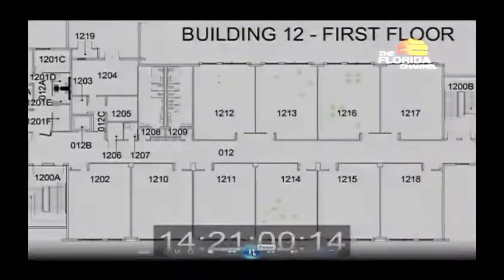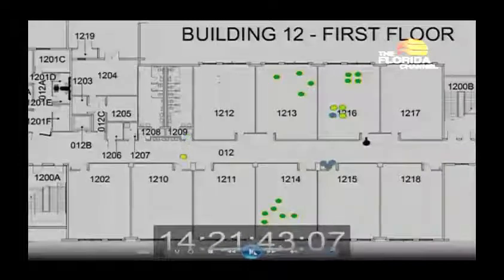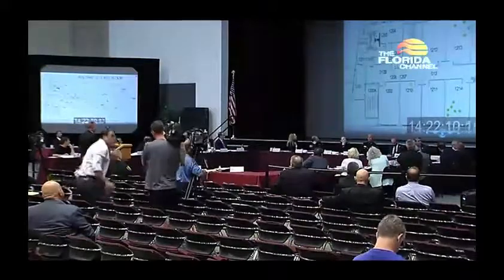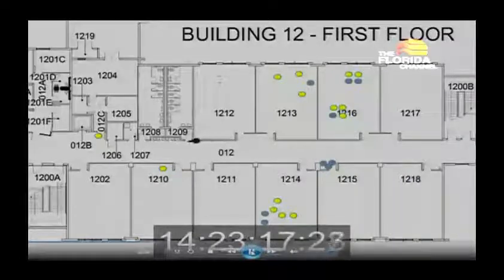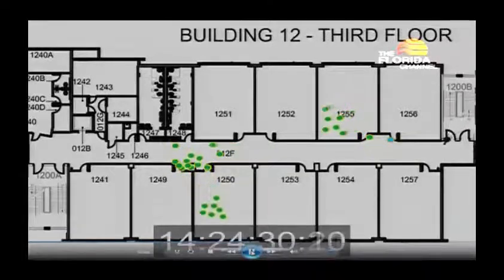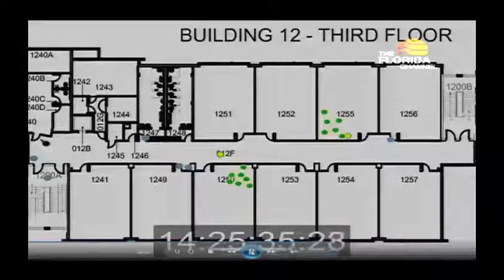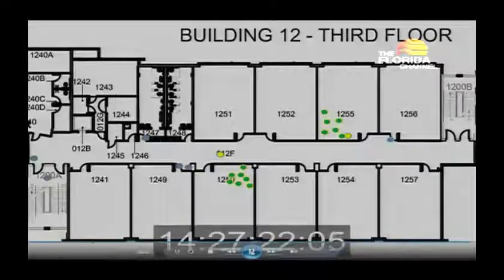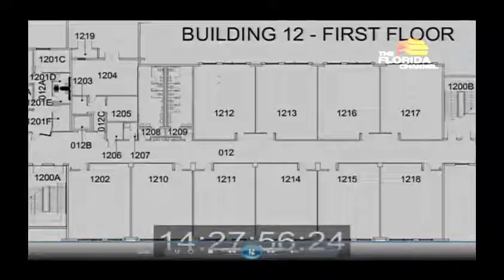Detective Zach Scott Public Safety Commission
Detective Zach Scott, one of the lead investigators of the Marjory Stoneman Douglas High School shooting, talks to the MSD Public Safety Commission.